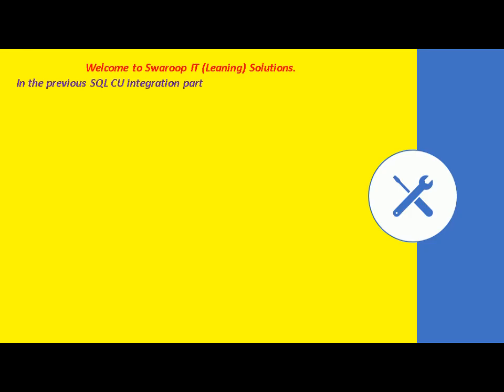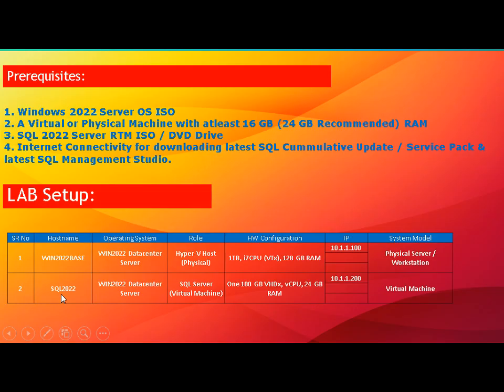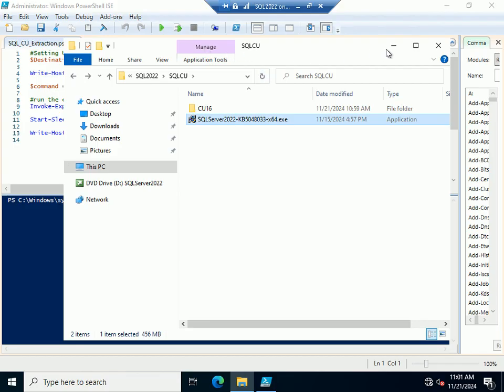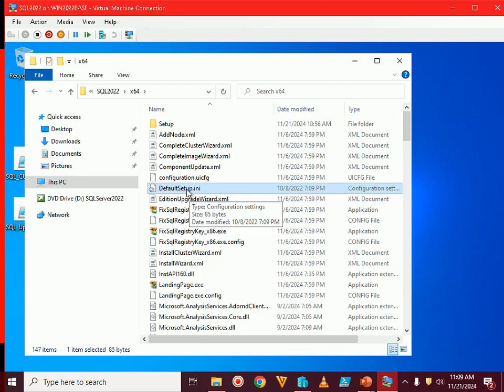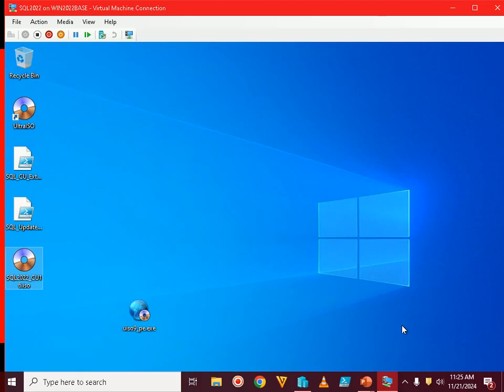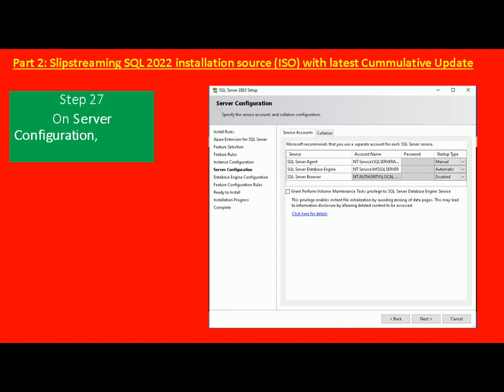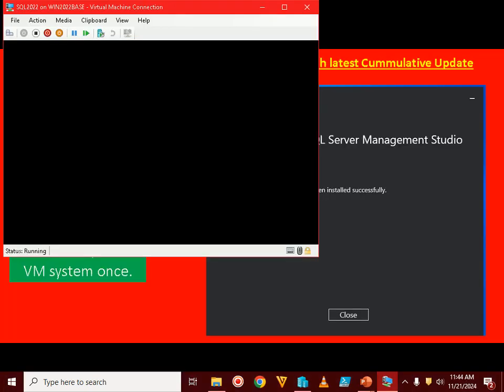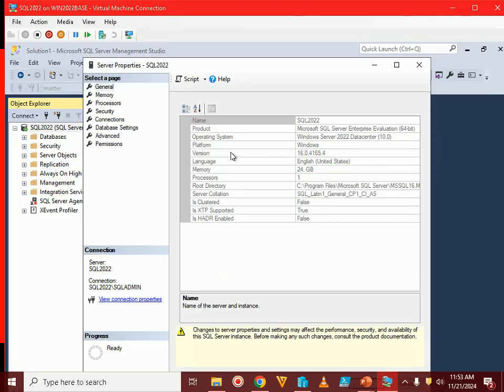SQL 2022 Server Slipstream ISO creation with latest Cumulative Update (CU16)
In this video, we will learn following major steps:
1. Creating a slipstream ISO / DVD installation media of SQL 2022 equipped with latest cumulative update (CU).
2. Installing SQL 2022 through newly created SQL 2022 slipstream ISO.
3. Re-verifying SQL 2022 installation version in alias with latest Cumulative Update.